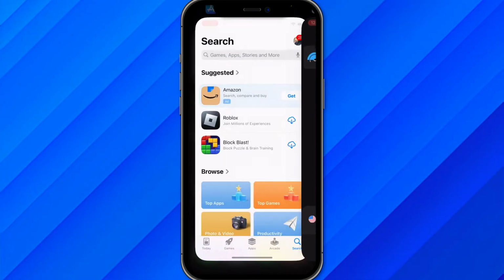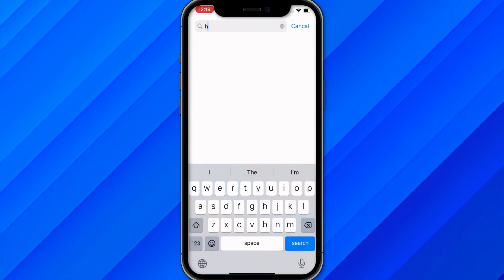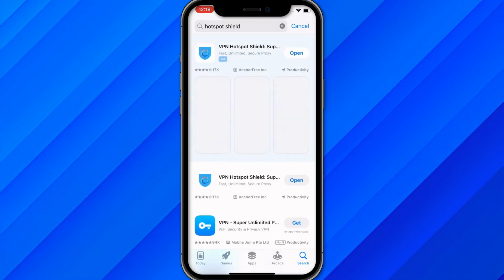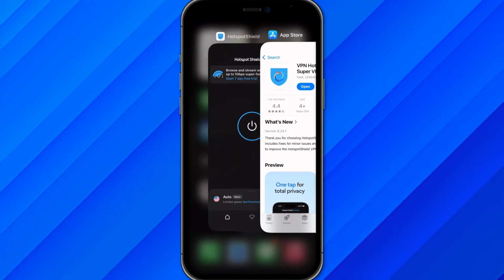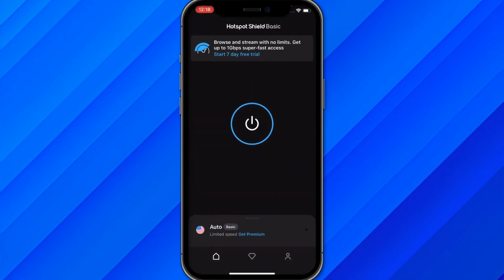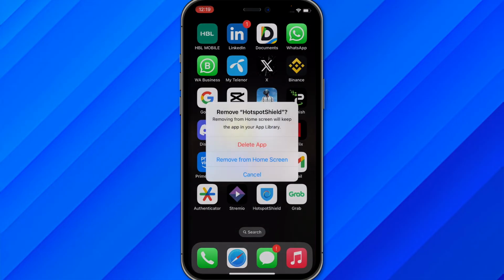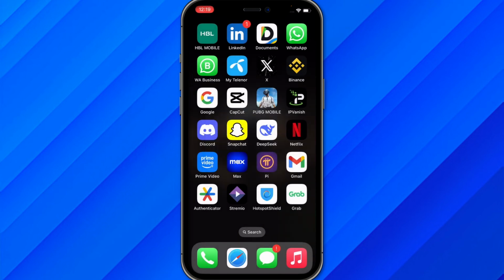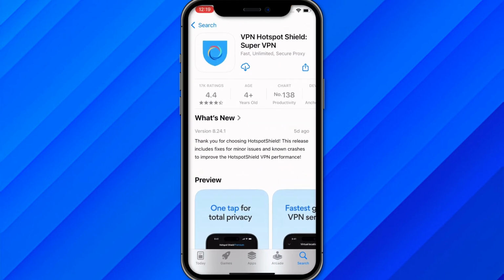HOW TO FIX HOTSPOT SHIELD CAN'T CONNECT 2026! (EASY FIX)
In this video, I am going to show you how to fix Hotspot Shield cant connect issues step by step. If your VPN is not connecting, stuck on loading, or experiencing connection errors, this troubleshooting guide will help you resolve the problem quickly.